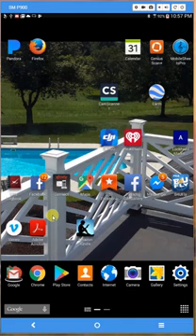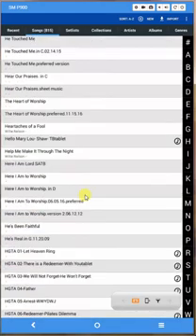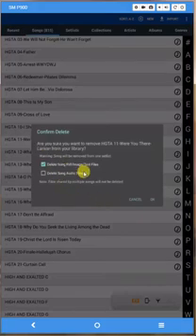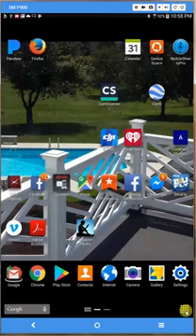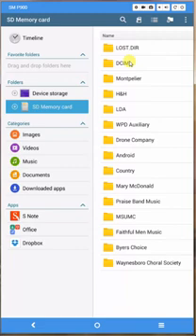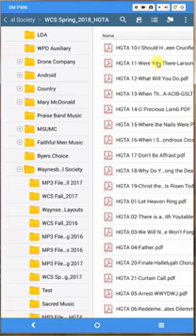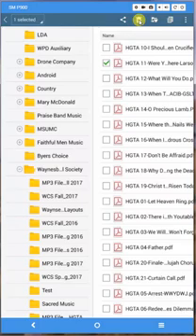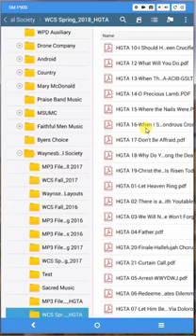Mobile Sheets Pro-How to Delete a Music File From Your Tablet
This video shows you how to delete a music file from the Library of Mobile Sheets Pro and also how to delete the music file from the Micro SD chip in the tablet. The following is a link to another video which will show you how to copy a new file over to your tablet as a replacement